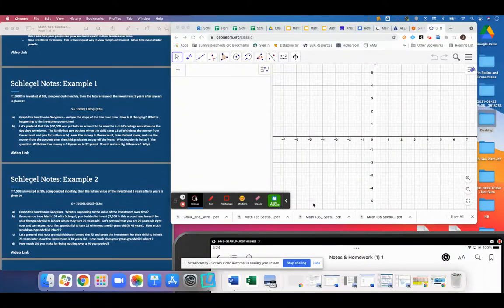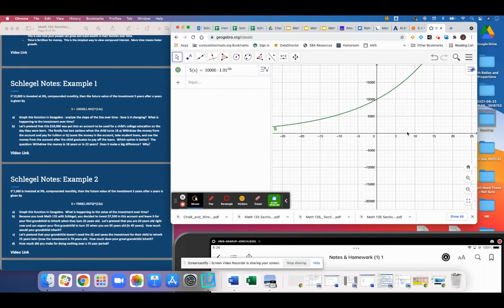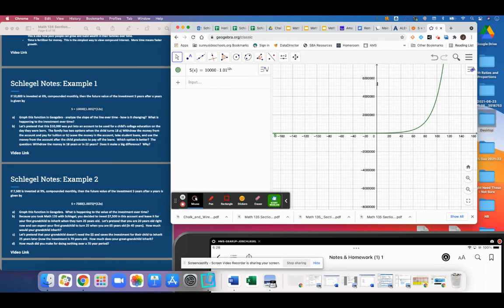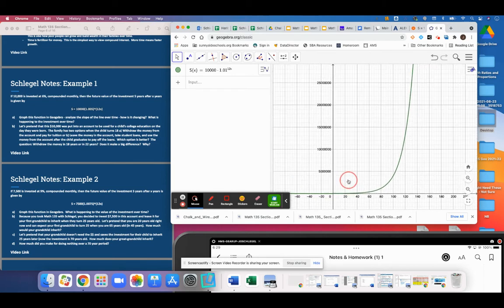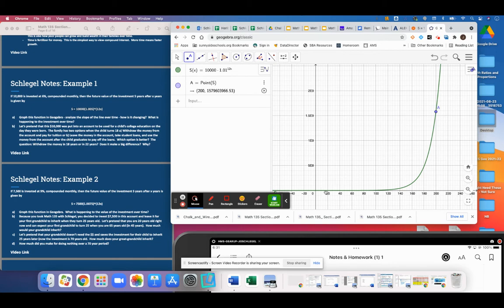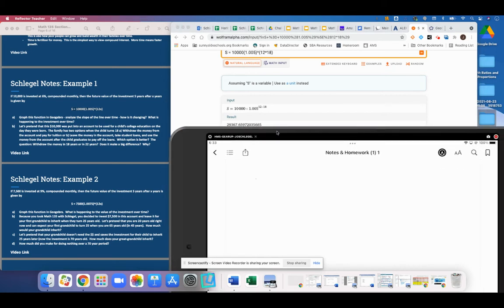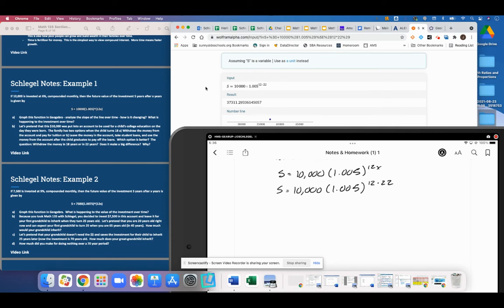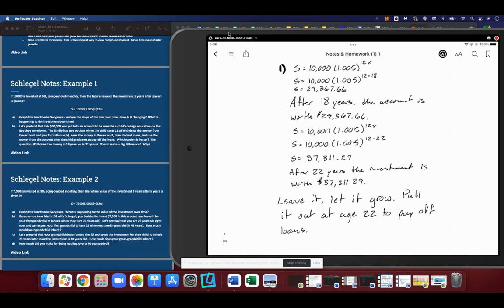Section 5.1: Example 1